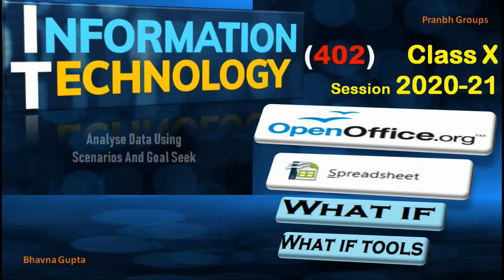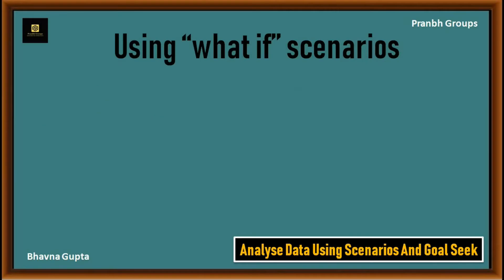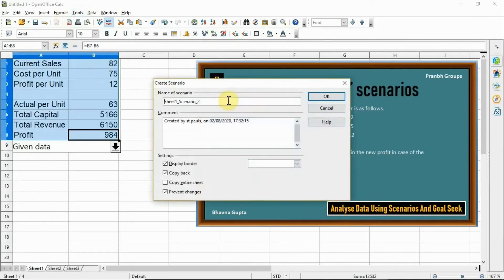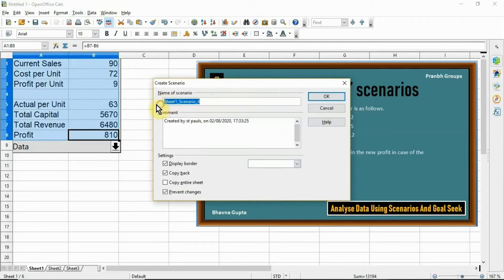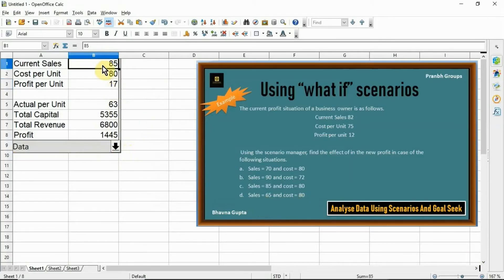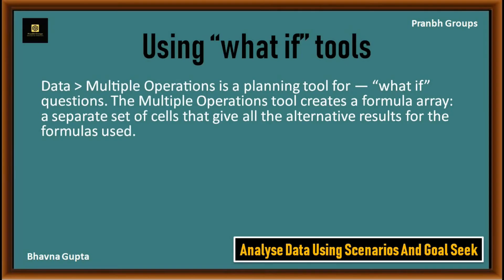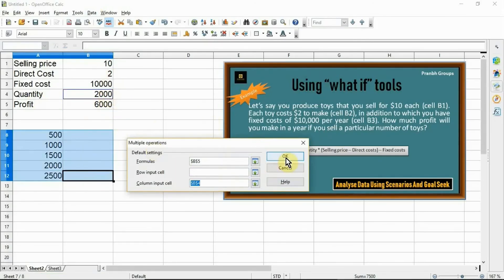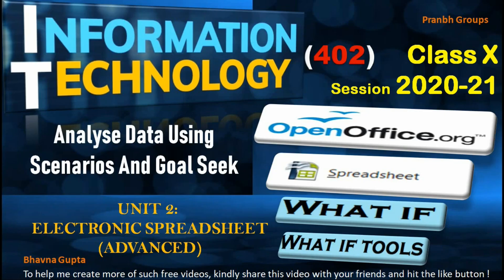IT (402) for 10th | Unit-2 ELECTRONIC SPREADSHEET(Adv) | Analyse Data Using Scenarios And Goal Seek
Dear Students,
I am Bhavna Gupta (CS-Engineer) founder of Pranbh Groups.
In this video, we discuss about Unit-2 ELECTRONIC SPREADSHEET (Advanced) ,1st topic- Analyse Data Using Scenarios And Goal Seek.

In this video we will see:

❶Using “what if" scenarios:-
Scenarios are a tool to test ― “what-if” questions.
You can quickly change the arguments of a formula and view the new results.
For example, if you wanted to calculate different interest rates on an investment, you could add a scenario for each interest rate, and quickly view the results.

❷Using “what if” tools:-
Data - Multiple Operations is a planning tool for ― “what if” questions. The Multiple Operations tool creates a formula array: a separate set of cells that give all the alternative results for the formulas used.

This is very useful for you.